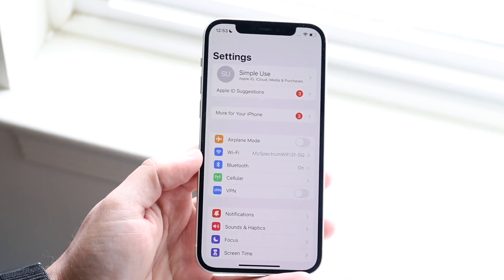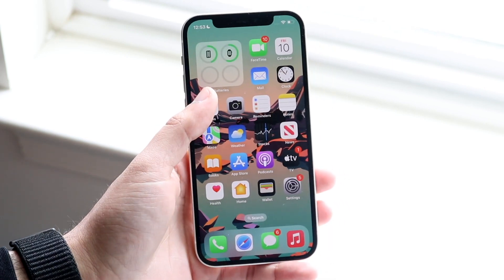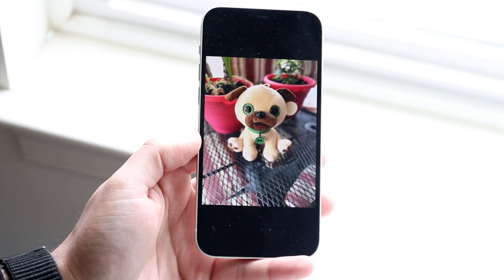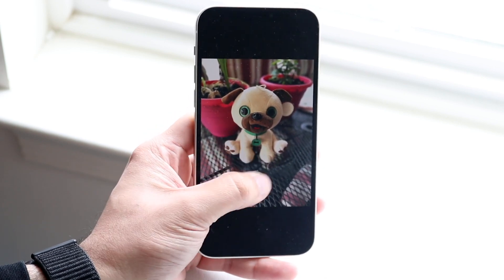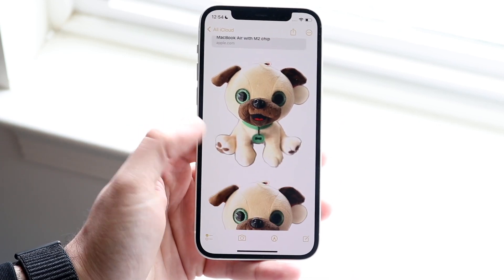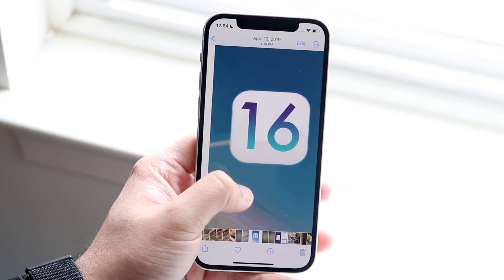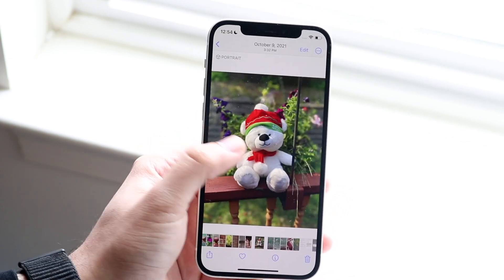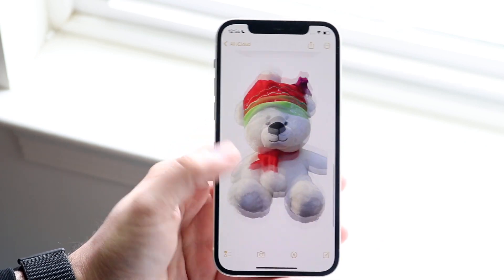How To Remove Background From Image On iPhone! (iOS 16)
Here is exactly How To Remove Background From Image On iPhone! (iOS 16)